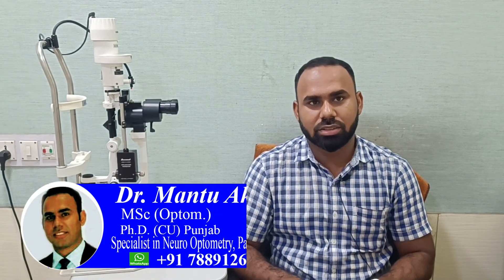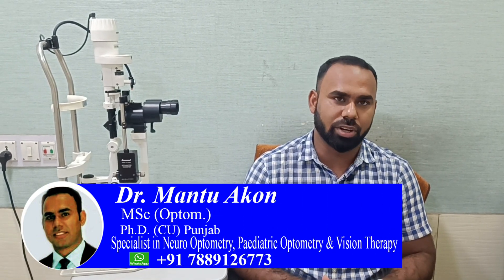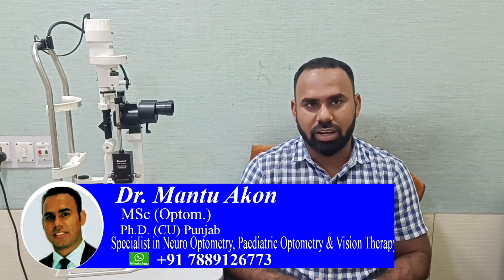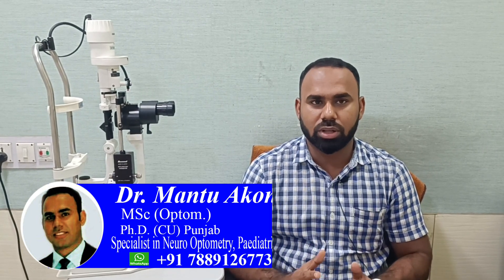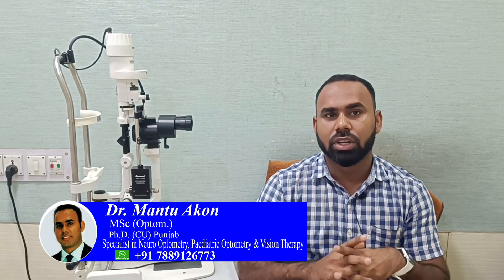No Surgical Management of Keratoconus। Treatment Of keratoconus with Scleral lens। Dr Mantu Akon।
Thanks fow Watching This video
Dr. Mantu Akon
M.Optom, Ph.D
Specialist in Neuro Optometry, Pediatric Optometry & Vision Therapy
Vising lecturer, CT University, Ludhiana,  Desh Bhagat University, Punjab
Adamas University, Kolkata
Ex: Assistant Prof. Sankara Eye Hospital
Treatment for Squint & Amblyopia (Lazy Eye), Eye Strain & Headaches
 Consult by appointment only

1. Rana Hospital ( Ludhiana, Punjab)
688-F, F-Block SBS Nagar, F Block, Shaheed Bhagat Singh Nagar
Ludhiana, Punjab 141013

2. Spectra Eye Hospital (Chinar Park)
Super Specialty Hospital (kolkata)
 Address: T-186 Neerala Apartment 1st Floor, Rajarhat Main Rd, Tegharia, Baguiati, Kolkata, West Bengal 700157

3. BANGLADESH
Dr. Moyeen Eye Care Network
Address :- Doctors Eye Corner, Polli Bidyut bus stand, (West Site, Adjacent to Rupali bank ) Ashulia Dhaka

4. Spectra Eye Foundation -
Eye Hospital Address: 108, Jessore Rd, Chowmatha, Vivekananda Nagar, Madhya gram, Kolkata, West Bengal 700129